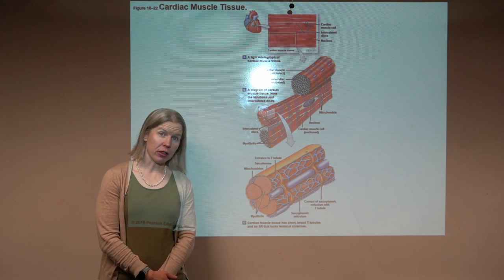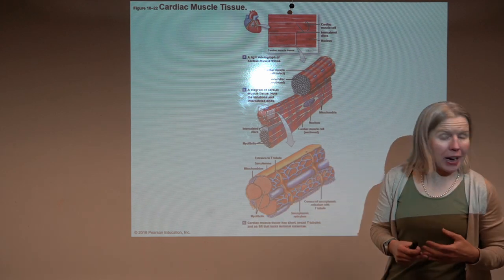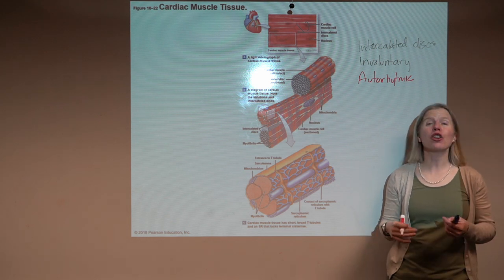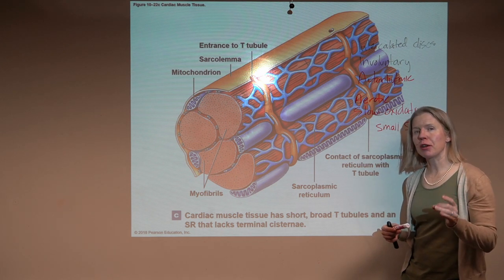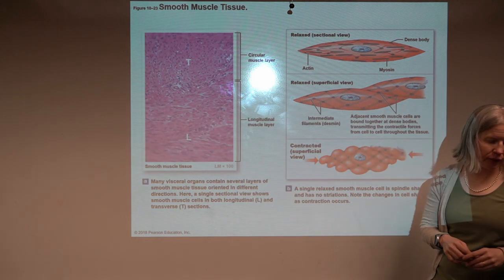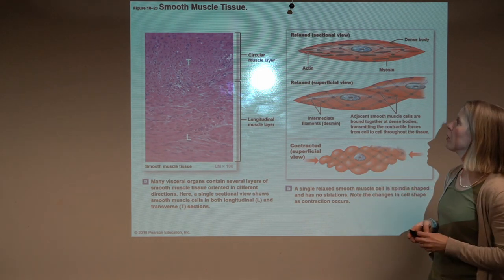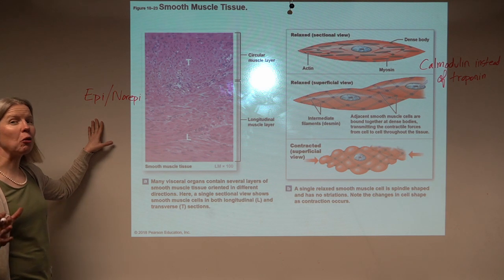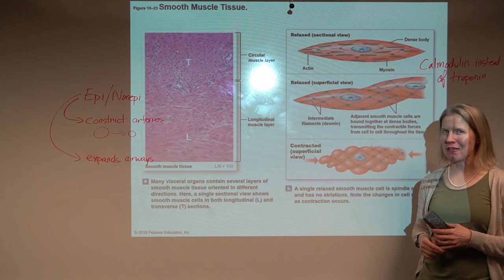Chapter 10 Video 6